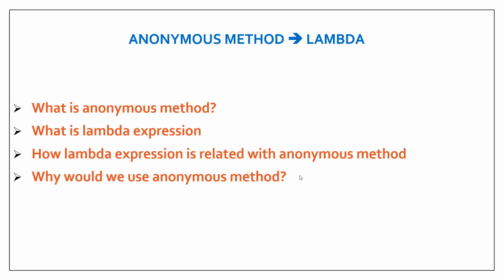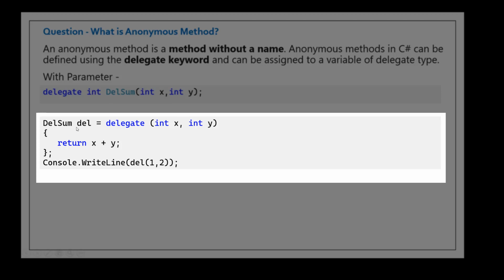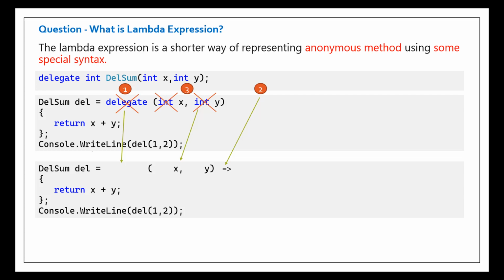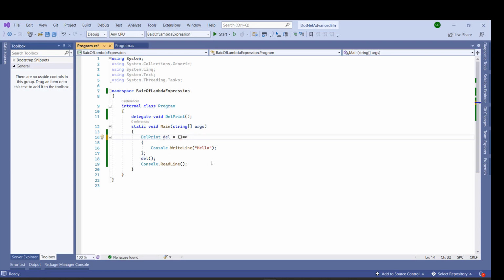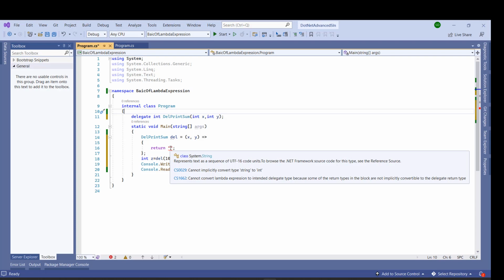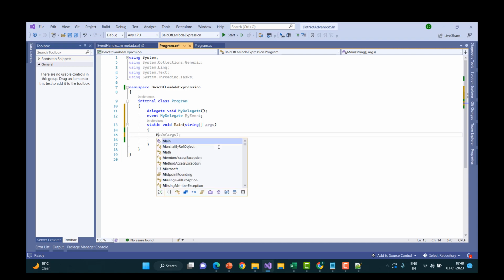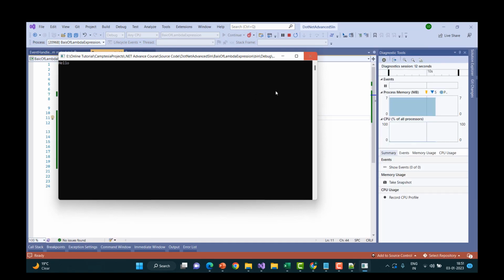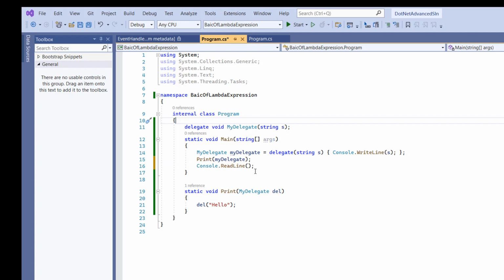Anonymous Method | Lambda Expression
WHAT IS ANONYMOUS METHOD
WHAT IS LAMBDA EXPRESSION
RELATION BETWEEN LAMBDA EXPRESSION & ANONYMOUS METHOD
USE OF ANONYMOUS METHOD